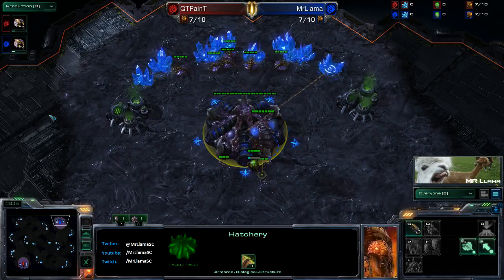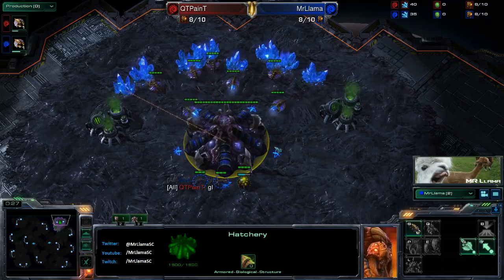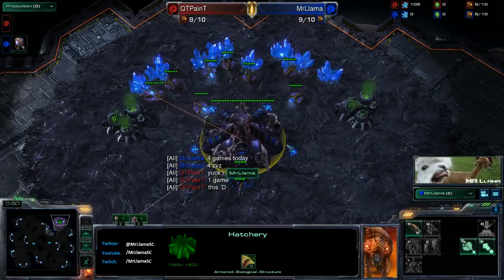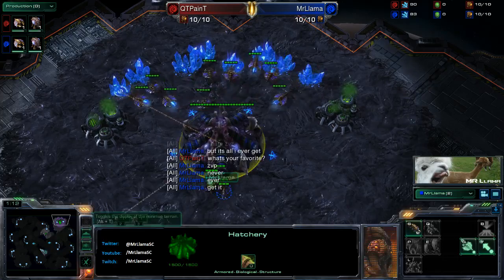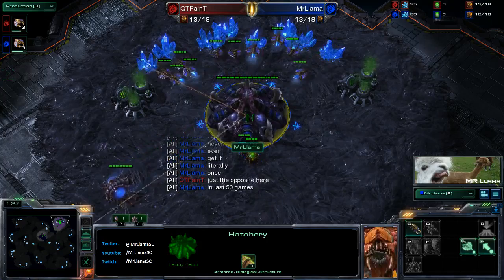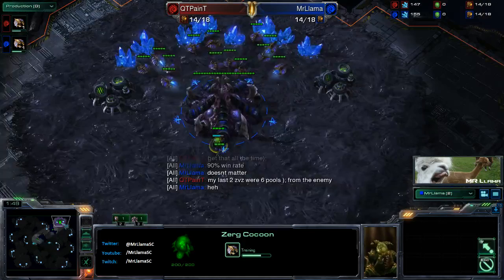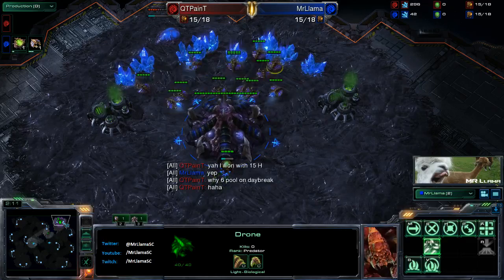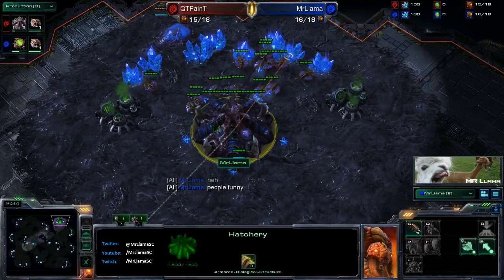Cheese With Ease: Queen Roach Nydus (ZvZ)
In this game I show a general guide for an easy win in ZvZ